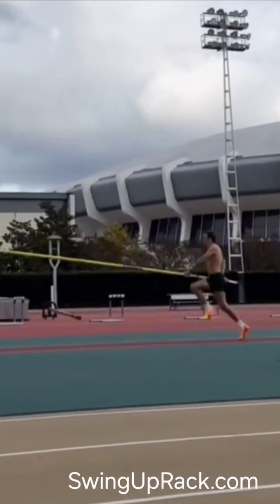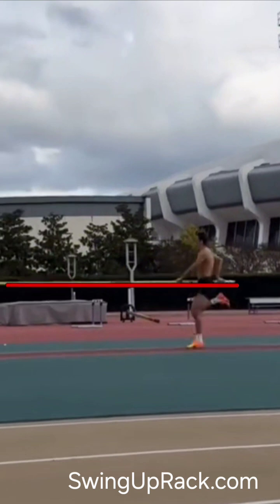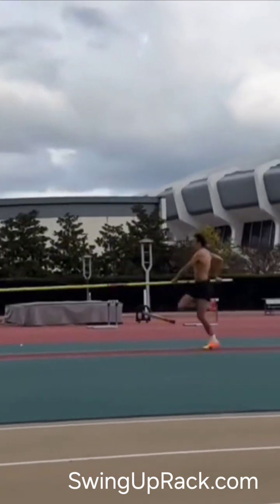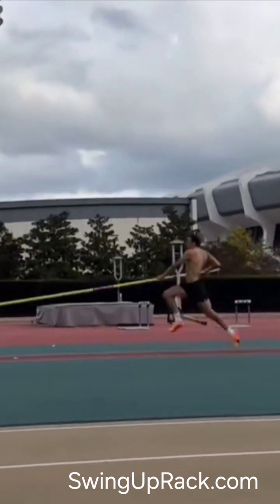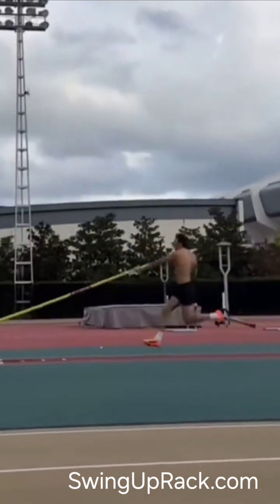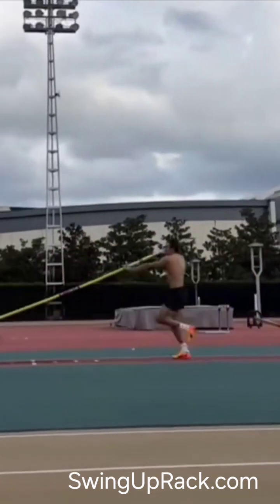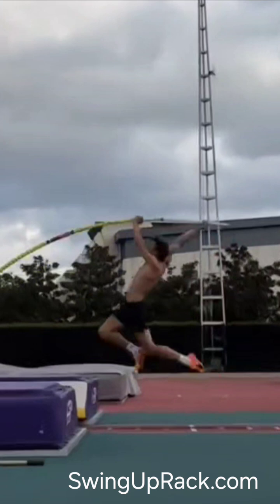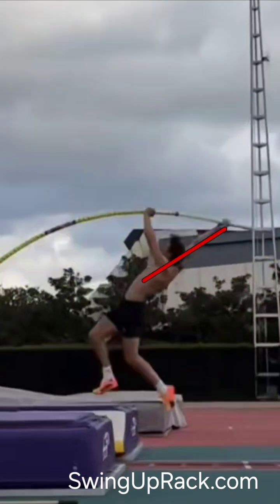Pole Vault Biomechanical Analysis of Mondo Duplantis's Plant & Takeoff to the Tap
This is a pole vault Biomechaanical Analysis of Mondo Duplantis's plant and takeoff to the Tap and how he transfers that energy from his run into the pole with Sequential Motion and Task Specific Muscle Energy.  The ability to set up for a sequence of moves and the ability to utilize task specific muscle strength in each movement in the sequence is what enables him to transfer as much energy as possible from his run into the pole.  "Sequential Motion and Muscle Strength can add energy to the system after the pole vaulter has left the ground" Dr. Mark Walsh PhD Biomechanics, 2023 National Pole Vault Summit.
     "Mondo's swing technique keeps the pole loaded while inverting" Greg Duplantis, 2024 Padova Pole Vault Convention.
     Because Mondo has the ability to keep the pole loaded and moving with his swing-up after the Tap, he can use more of the energy from his run to load the pole more during the plant/takeoff phase to the Tap.